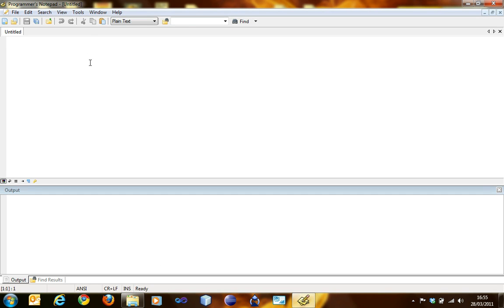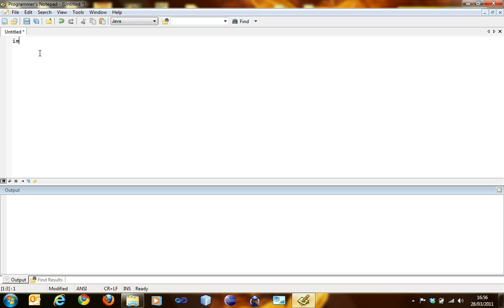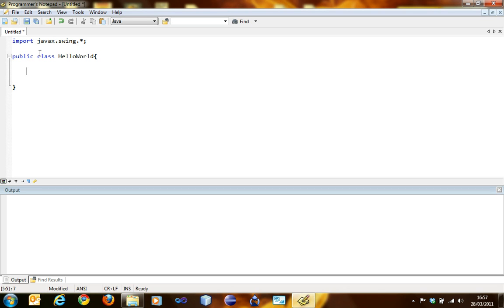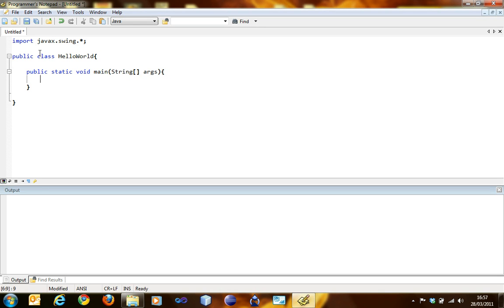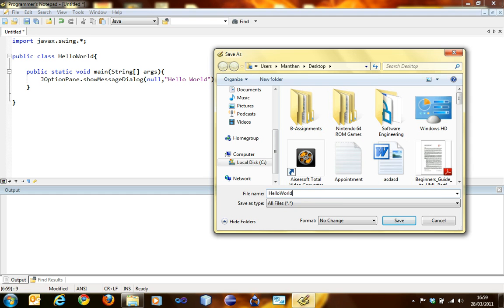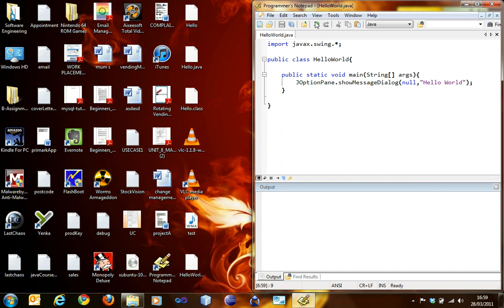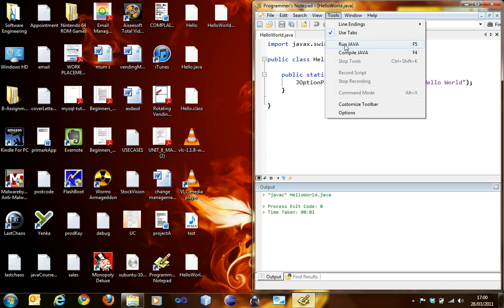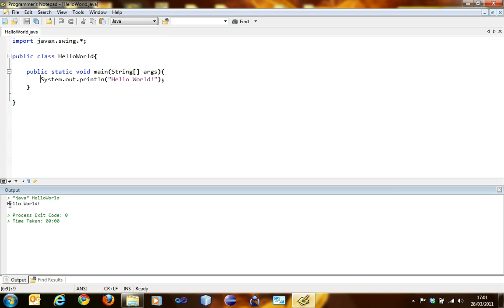JAVA Tutorial - Introduction with Hello World! - Session 1